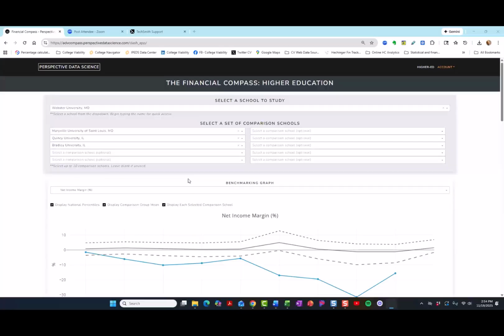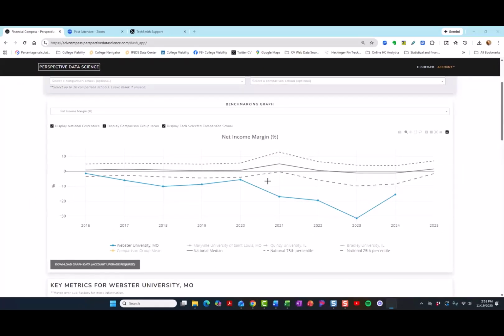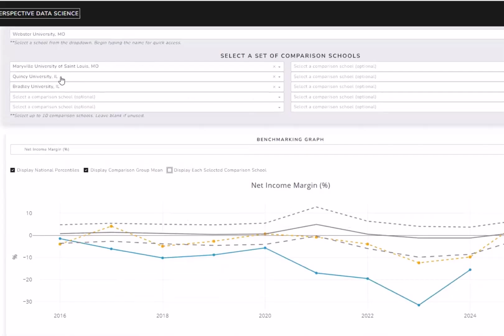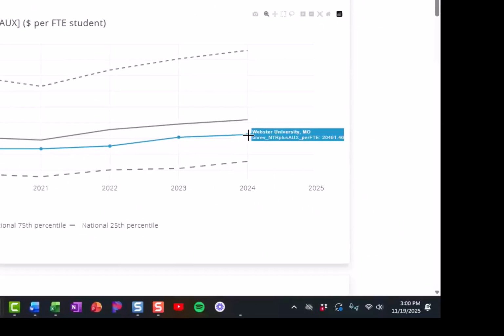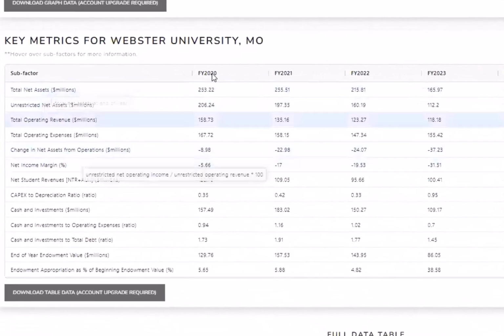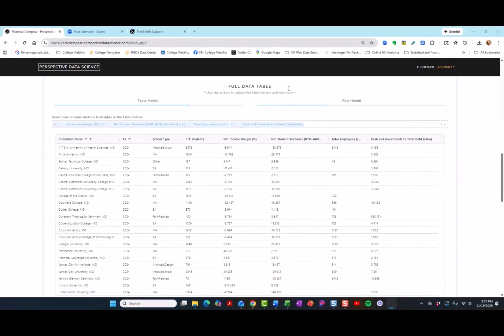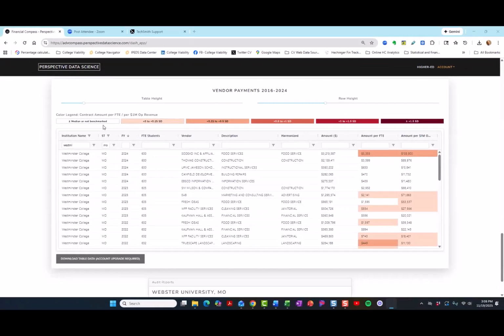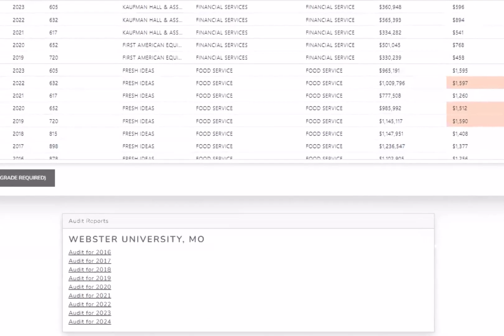Is Your School’s Budget in Trouble? Find Out Fast!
This tutorial showcases the updated functionalities of the Financial Compass app, a powerful tool for higher education.

We demonstrate how to use this app for assessing the financial health and viability of institutions, making it an essential resource for university leaders, trustees, faculty, staff, and students & their families.

Understanding the financial health of private colleges is now more accessible with this updated app.

The app includes audited financial statement and IRS 990 data for the last 9 reported years across more than 70 different measures and 4 different views for most measures.

Here is a list of the 78 measures
 List of Financial Compass Reports as of Nov 2025
1  Net Income Margin (%)
2  Operating Cash Flow Margin (%)
3  CAPEX to Depreciation Ratio (ratio)
4  End of Year Endowment Value ($millions)
5  Beneficial Interest in Trusts ($millions)
6  Cash and Cash Equivalents ($millions)
7  Investments ($millions)
8  Other Assets ($millions)
9  Prepaid Expenses Inventories and Deposits ($millions)
10  Property and Equipment Net ($millions)
11  Right of Use Assets ($millions)
12  Total Assets ($millions)
13  Receivables ($millions)
14  Unrestricted Net Assets ($millions)
15  Total Net Assets ($millions)
16  Net Student Revenues [NTR+AUX] ($millions)
17  Total Operating Revenue ($millions)
18  Total Operating Expenses ($millions)
19  Change in Net Assets from Operations ($millions)
20  Net Cash from Operating Activities ($millions)
21  Net Cash from Investing Activities ($millions)
22  Net Cash from Financing Activities ($millions)
23  Net Change in Cash ($millions)
24  CAPEX ($millions)
25  Debt and Lease Obligations ($millions)
26  Postretirement Benefit Obligations ($millions)
27  Accounts Payable and Accrued Liabilities ($millions)
28  Deferred Revenue ($millions)
29  Annuities Payable ($millions)
30  Other Liabilities ($millions)
31  Total Liabilities ($millions)
32  Salary Wage Benefits ($millions)
33  Occupancy ($millions)
34  Interest ($millions)
35  Depreciation ($millions)
36  Other Natural Expenses ($millions)
37  Total Natural Expenses ($millions)
38  Auxiliary Enterprise Revenue ($millions)
39  Unrestricted Private Gifts ($millions)
40  Unrestricted Government Grants ($millions)
41  Unrestricted Investment Income ($millions)
42  Unrestricted Net Assets Released ($millions)
43  Unrestricted Patient Services Revenue ($millions)
44  Other Unrestricted Revenue ($millions)
45  FTE Students (count)
46  Total W2 Employees (count)
47  W2 Employees Paid Over $100k (count)
48  Contractors Paid Over $100k (count)
49  FTE Undergraduates (count)
50  Depreciation Expense ($millions)
51  Beginning of Year Endowment Value ($millions)
52  Endowment Investment Return ($millions)
53  Endowment Contributions ($millions)
54  Endowment Appropriation ($millions)
55  Other Endowment Changes ($millions)
56  Compensation of Current Officers and Directors ($millions)
57  Advertising Expenses ($millions)
58  Information Technology Expenses ($millions)
59  Insurance Expenses ($millions)
60  Total Occupancy Costs ($millions)
61  Office Expenses ($millions)
62  Fundraising Expenses ($millions)
63  Travel Expenses ($millions)
64  Total Fees for Services ($millions)
65  Endowment Appropriation as % of Beginning Endowment Value (%)
66  Endowment Investment Return as % of Beginning Endowment Value (%)
67  Endowment Contributions as % of Beginning Endowment Value (%)
68  Other Endowment Changes as % of Beginning Endowment Value (%)
69  Non-officer salaries and wages ($millions)
70  Non-officer employer contributions for other benefits ($millions)
71  Conferences and Meetings Expenses ($millions)
72  Interest Expense ($millions)
73  Cash and Investments ($millions)
74  Cash and Investments to Operating Expenses (ratio)
75  Cash and Investments to Total Debt (ratio)
76  Endowment Appropriation as % of Total Operating Expenses (%)
77  Payroll Taxes ($millions)
78  Non-officer employer retirement contributions ($millions)